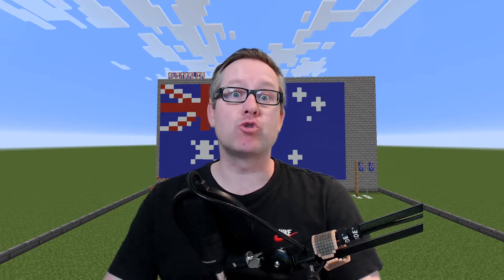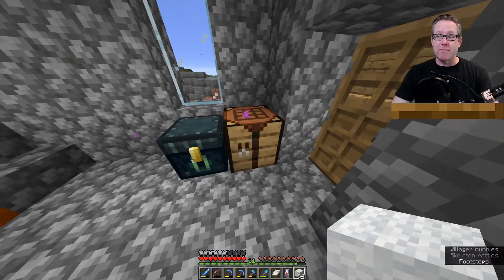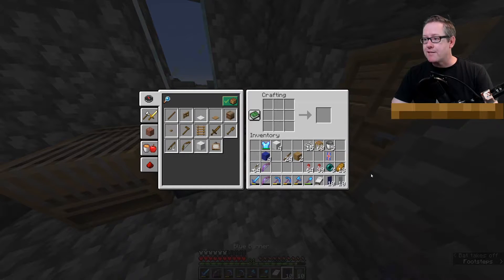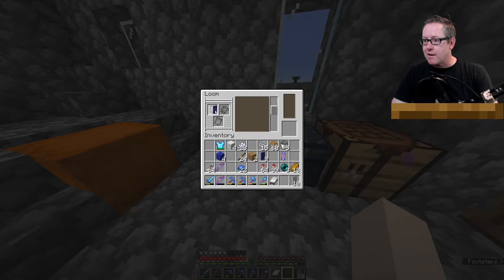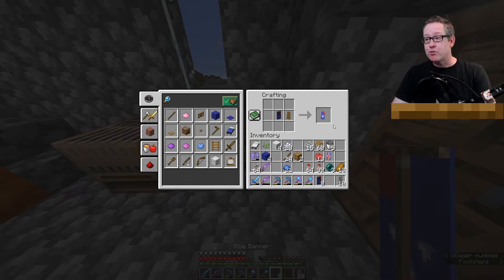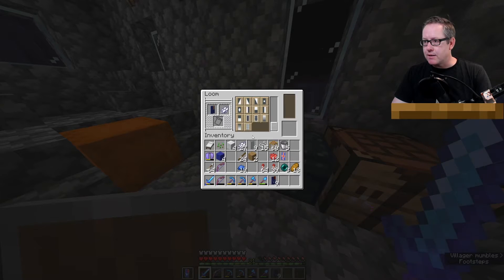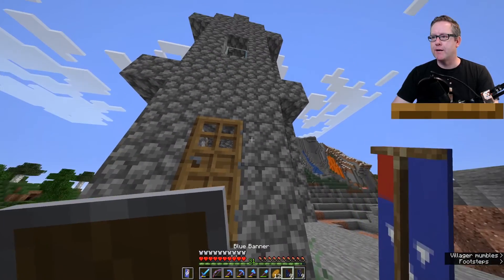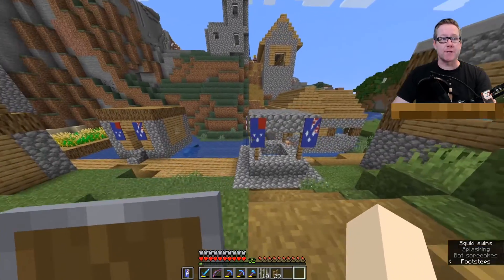Minecraft: Australian banner tutorial | How to make the flag of Australia as a banner in Minecraft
If you're from Australia and love to play Minecraft, there is no better way then to decorate your house, base or area on your server than to make yourself a couple of banners from your own country.

This is a step-by-step guide on how to make the flag of Australia on a banner in Minecraft by using the loom.

Also includes bonus tips on how to put the banner on your shield, and suggestions to when you can use the Australian flag on a  banner in your Minecraft gameplay.

You need:
A Loom (2x string and 2x planks)
Min 2x White Banners and 2x Blue Banners
2x White dye
5x Blue Dye
2x Red Dye
A Shield or two

This tutorial works best in Java edition. Made in Minecraft 1.15.2.